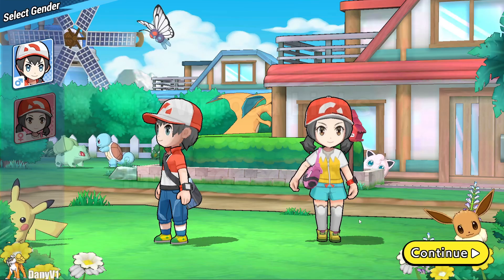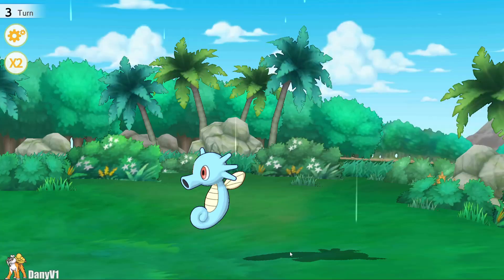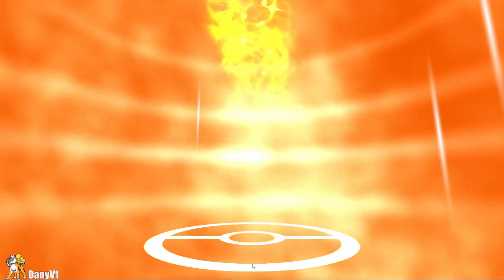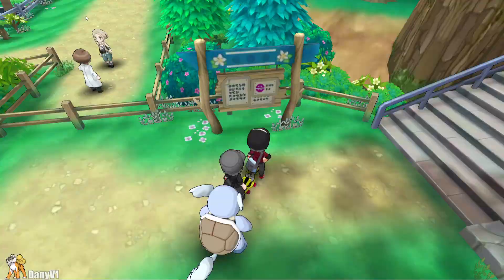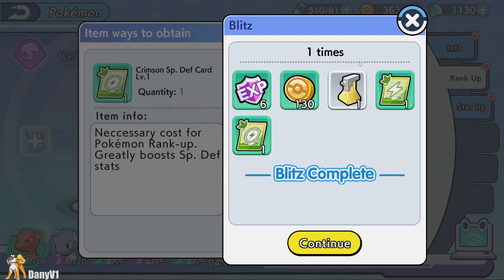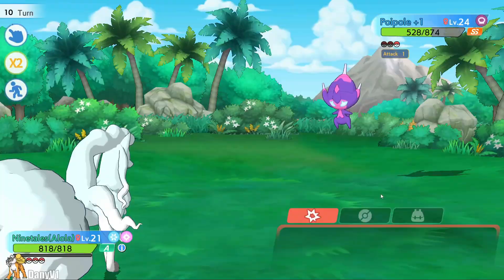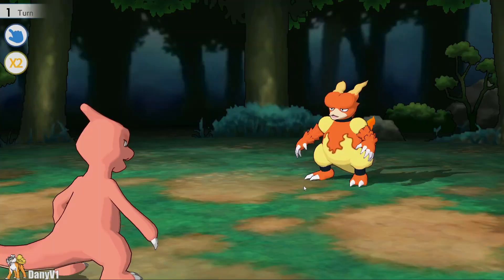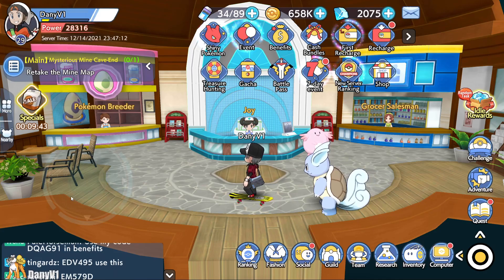Infinity Island - Day 1 Gameplay - Pokemon Game for Mobile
Infinity Island Pokemon Gameplay on PC, using Bluestacks.